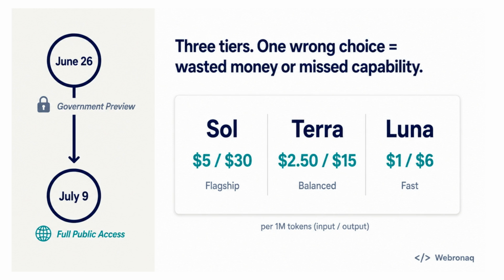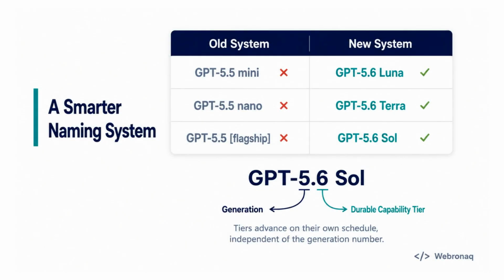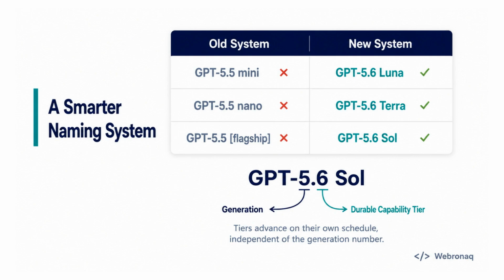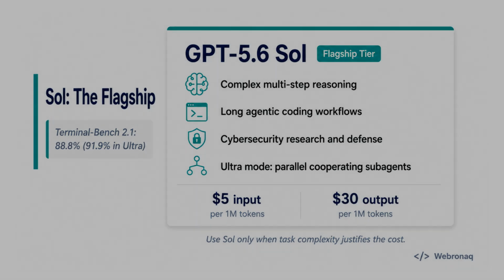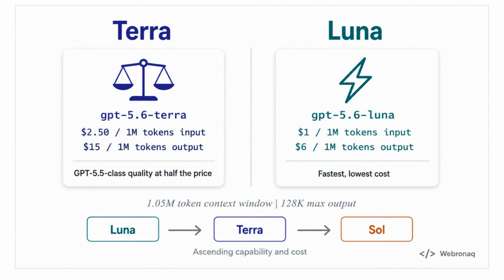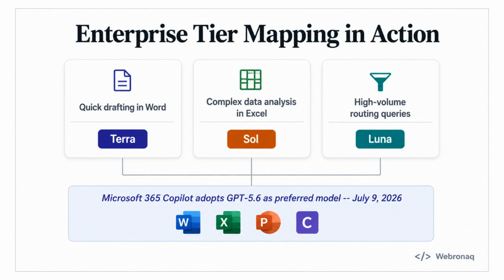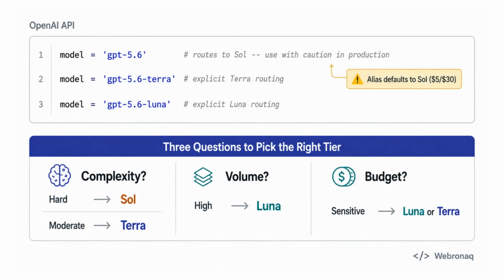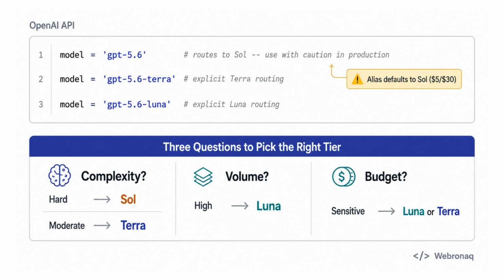GPT-5.6 Sol vs Terra vs Luna: Save Money, Lose Nothing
GPT-5.6 Sol Terra Luna explained: learn exactly what each tier does, what it costs, and how to choose the right one for your workload without overspending.

On July 9, 2026, OpenAI opened GPT-5.6 Sol, Terra, and Luna to everyone after a two-week government-gated preview, and Microsoft adopted GPT-5.6 as the preferred model in Microsoft 365 Copilot the same day. Three tiers went live at once, and every developer now has to make a real decision. This video breaks down the new Sol Terra Luna naming system, walks through OpenAI GPT-5.6 pricing and benchmarks, and gives you a practical three-question framework for GPT-5.6 model selection so you never pay Sol prices for Luna-level work again.

In this video:
- The new GPT-5.6 naming system: what the number and the tier name each mean
- Sol, Terra, and Luna features, capabilities, and token pricing compared
- Sol-only features: max reasoning effort and ultra mode with subagents
- How Microsoft 365 Copilot maps tasks to the right GPT-5.6 tier in production
- The gpt-5.6 API alias trap and how to pin explicit model IDs in your code